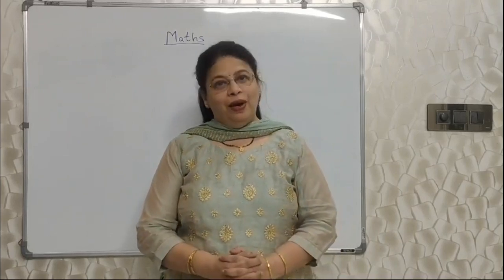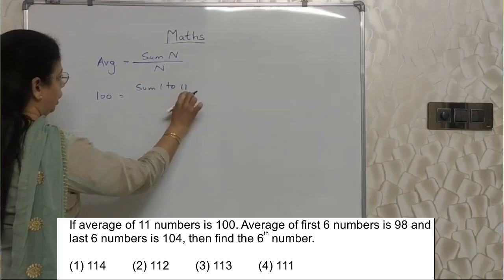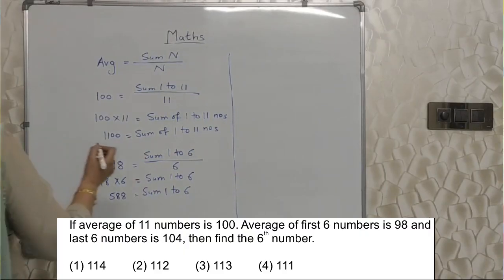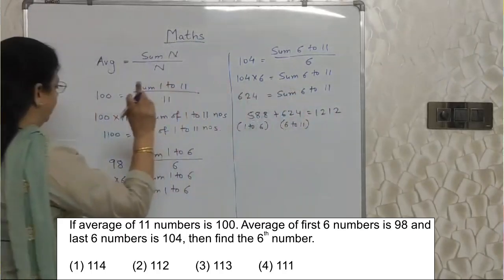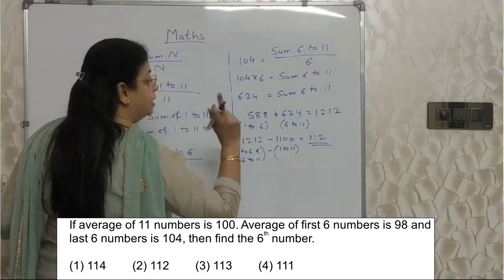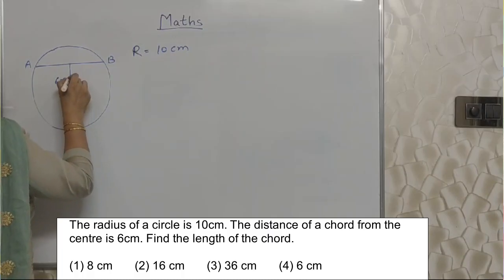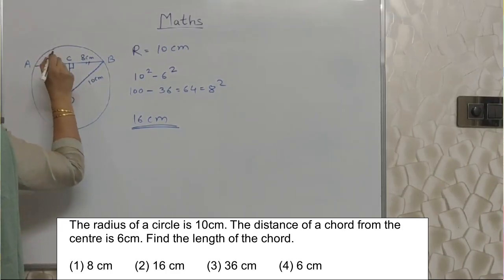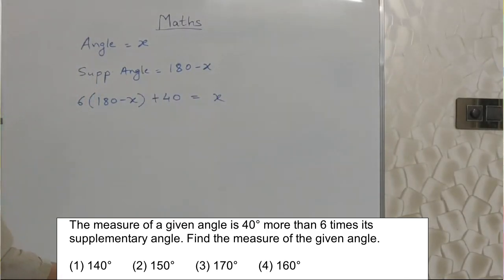Concept Building | Scholarship 8th Std Mathematics - Important Questions Part 03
Hello Students,
In this video Swati Deshpande Teacher will help you strengthen your concepts of Mathematics with the help of some important and tricky sums of Scholarship Examination.
Hope you all will benefit from it. Many more videos will be uploaded soon!